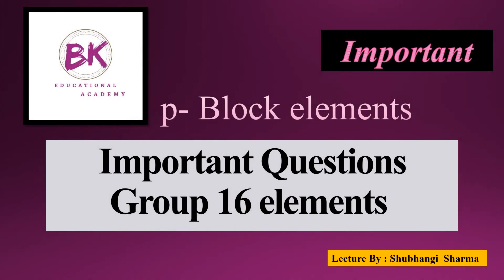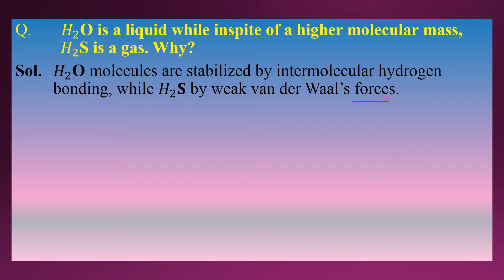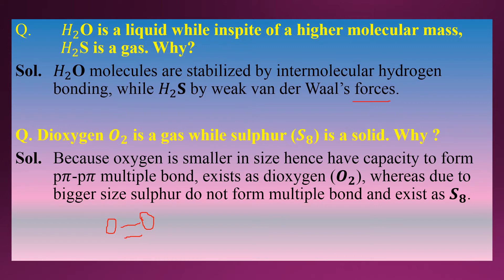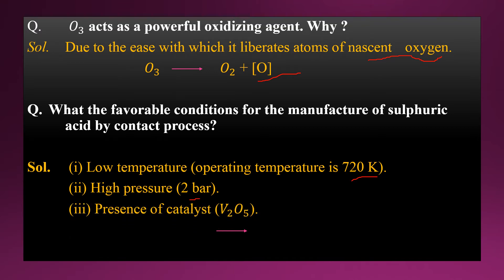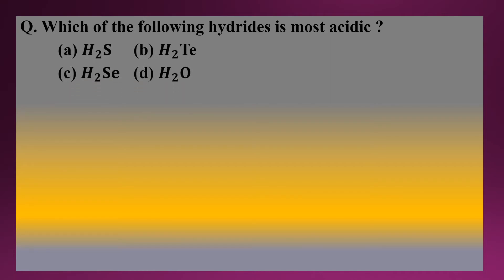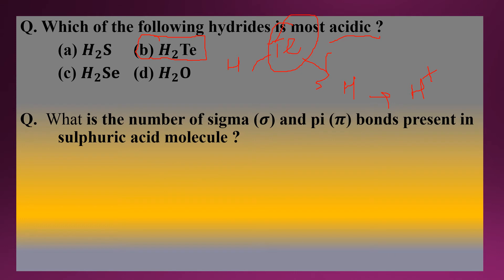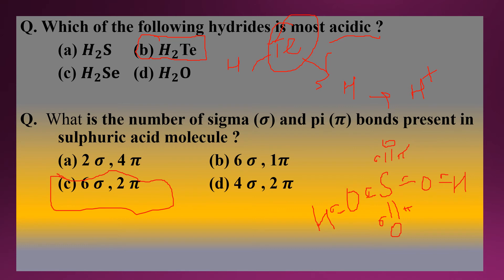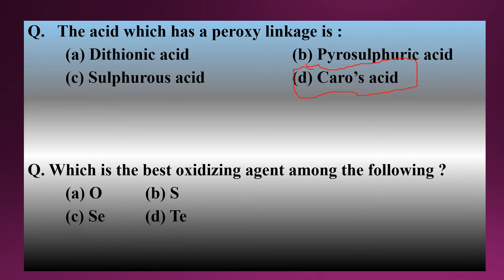IMPORTANT QUESTIONS Group 16 elements|| Lecture By : Shubhangi Sharma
For other videos on p- block elements click on the links given below: